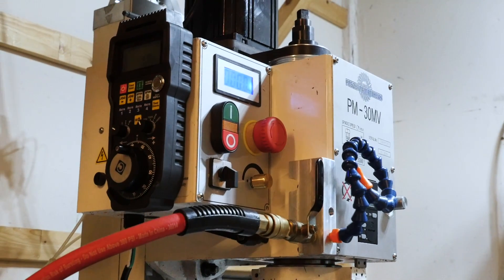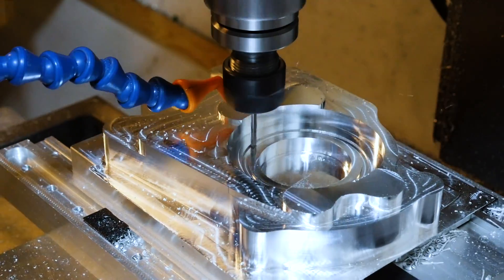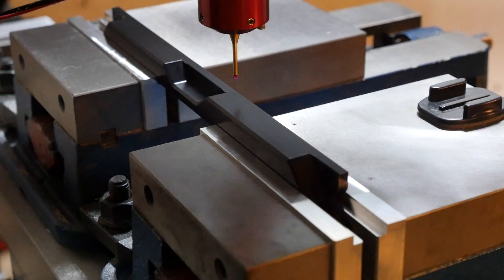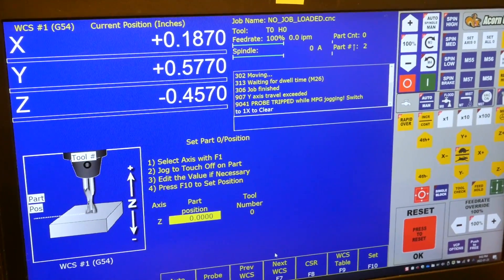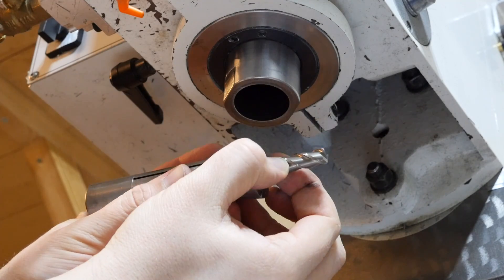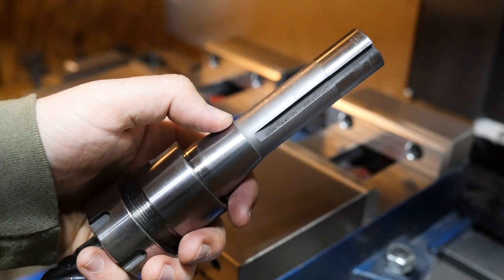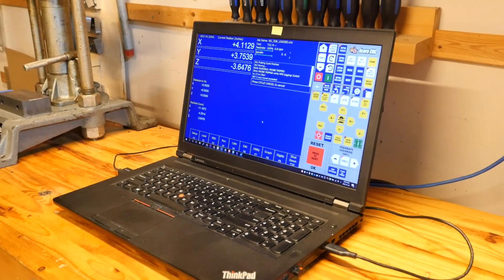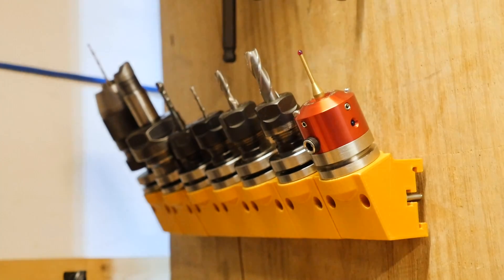Convert a Bench Mill to CNC - Everything You Need to Know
About the PM30 CNC build - What parts to chose, what they cost, and where to get them - Including a close look at the Tormach Tool System (TTS).

CNC Conversion Essentials:
     0:20 - Ball Screws
     1:16 - Mill & Accessories
     4:18 - Motor Kit Options
     5:44 - CNC Controller Options

CNC Conversion Extras:
     7:30 - Tormach Tool System (TTS)
     10:00 - Chip Clearing
     10:55 - One-Shot Oiling System
     11:14 - Limit Switches
     11:45 - Wireless Pendant
     12:15 - Probe
     13:01 - Dial Indicator, Parallels, Calipers, & Edge Finders
     13:34 - 3D Printed Shop Accessories